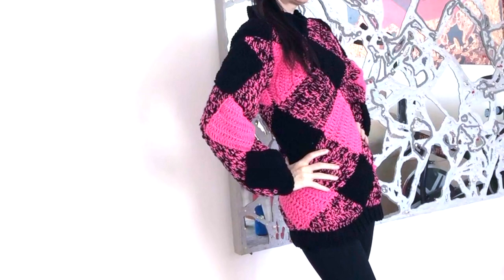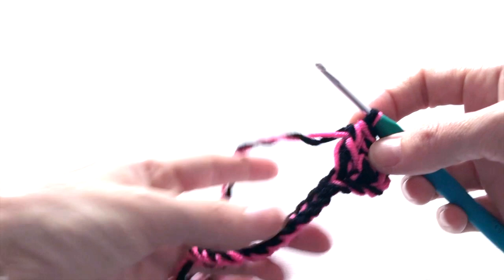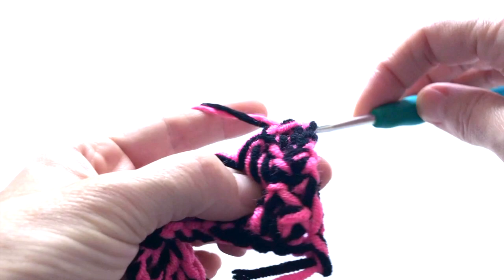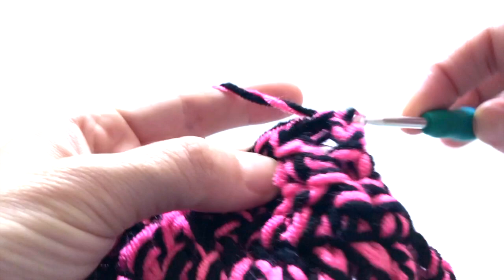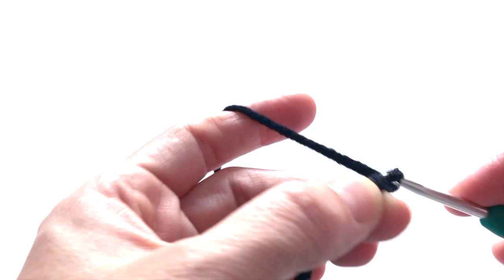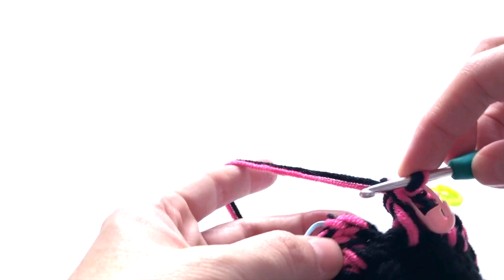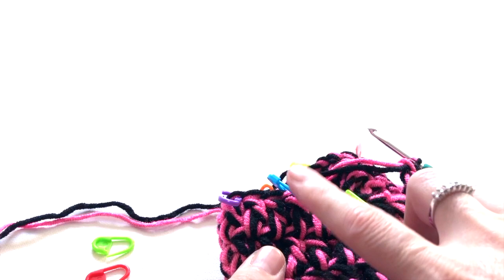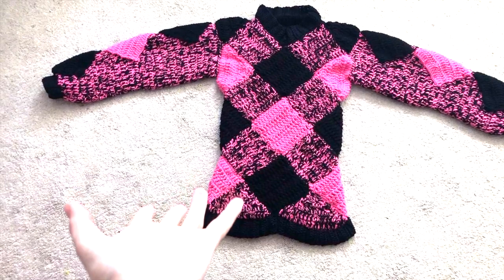Crochet Argyle Sweater Vest Pattern.Crochet Argyle Pattern.Crochet Argyle.Emily in Paris Sweater.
I've prepared for you another sweater tutorial which comes from the show "Emily in Paris" .I think you will like this beginner friendly Crochet Argyle Sweater - Vest Pattern , which is easily adopted as a vest pattern too.The Argyle sweaters and vest are coming back to fashion right now so i filmed this Crochet Argyle Pattern for you in case there are ppl out there wanting to Crochet an Argyle Sweater or Vest .Also this pattern was inspired from Emily in Paris Sweater she had worn with a very nice pink coat,skirt and boots.A very head turn combo i would say.
Enjoy and subscribeeeee :-)
Tchüüüsss

Materials i have used :
4 mm hook

Acrylic in Pink and Black